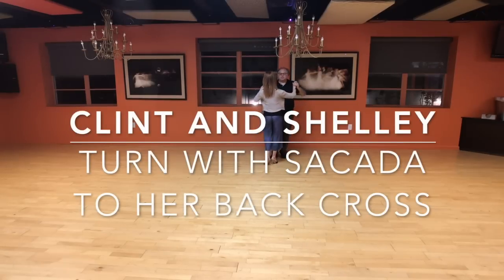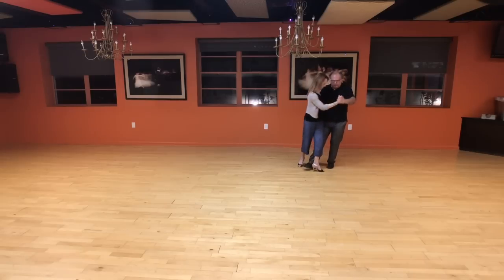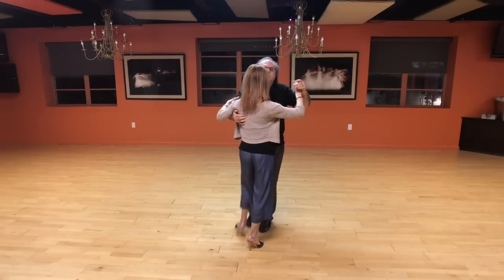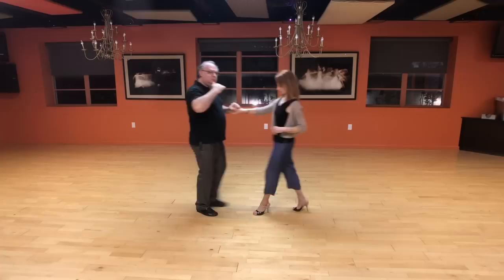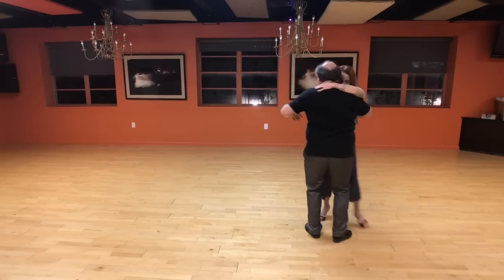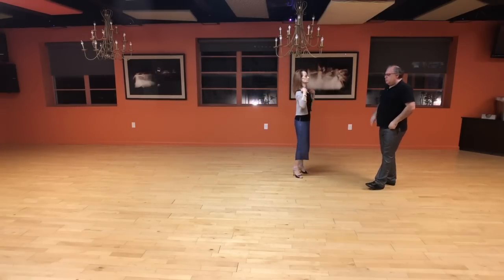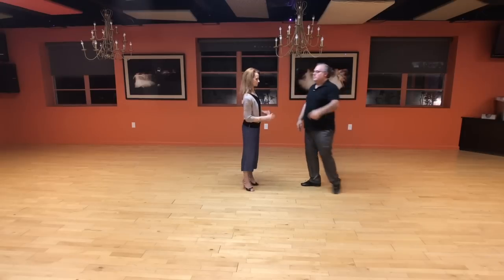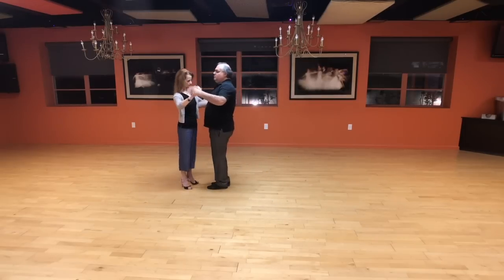Turn with Sacada to Follower's Back Ocho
Clint Rauscher and Shelley Brooks
Argentine Tango Class, Workshop, Close Embrace, Giro, Sacada, Gancho, Ochos,